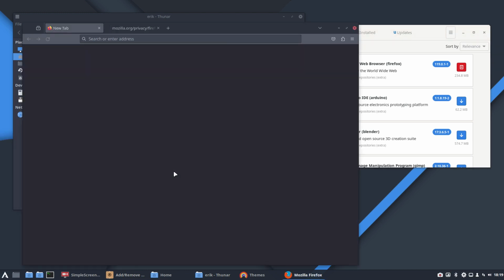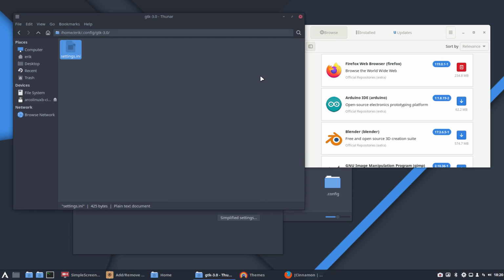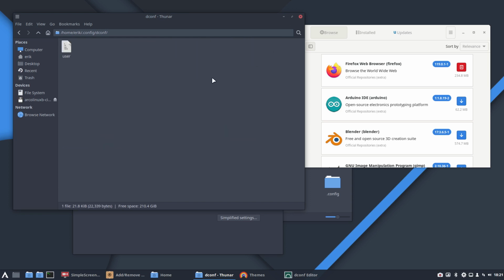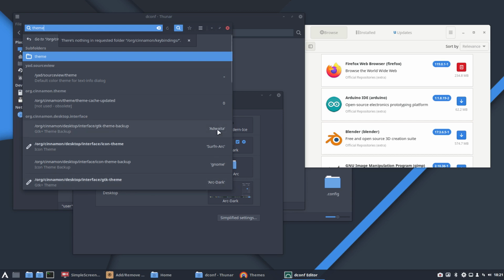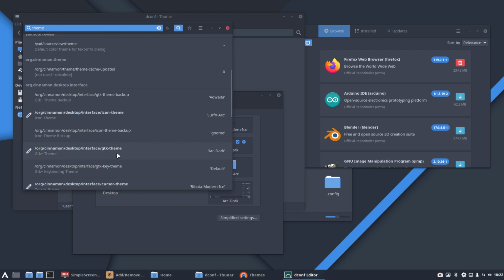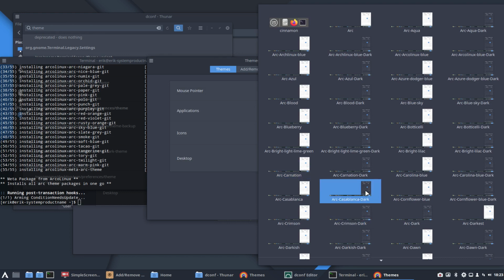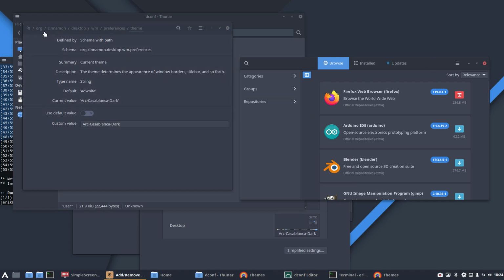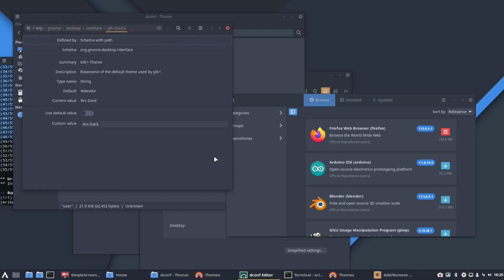ArcoLinux : 3654 Pamac is white in Cinnamon - use the dconf-editor to take back control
sudo pacman -S dconf-editor
look for the word theme
and change all adwaita in the correct theme name

Gnome, Budgie and Cinnamon have a lot in common - they often use the dconf user file.